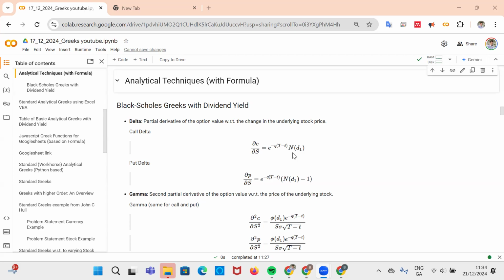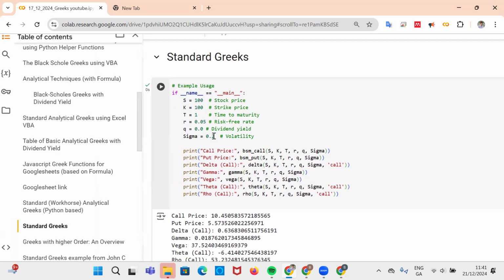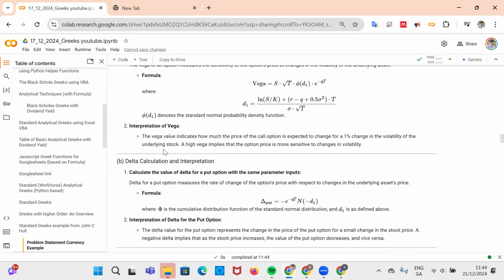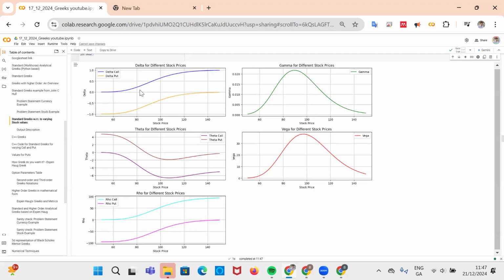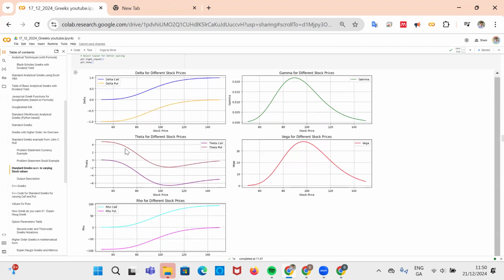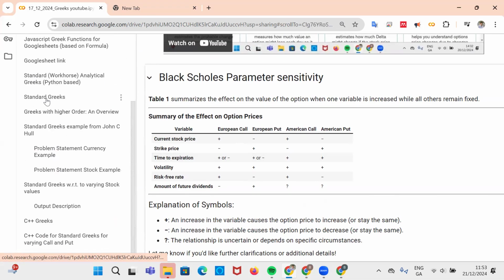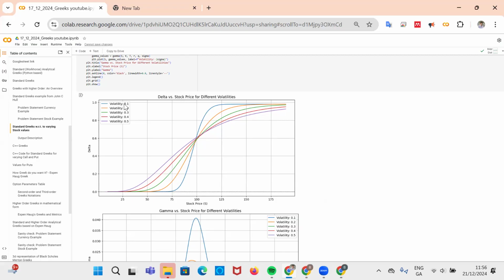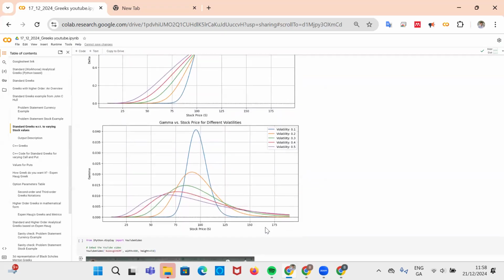Visualizing Option Greeks with Python: Delta, Gamma, Theta, Vega, and Rho Explained!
In this video, we explore how to calculate and visualize *Option Greeks*—Delta, Gamma, Theta, Vega, and Rho—using Python's `numpy`, `matplotlib`, and `scipy` libraries. These metrics are essential for understanding the sensitivity of option prices to various factors such as stock price, volatility, and time to maturity.

- How to calculate Option Greeks for calls and puts using the Black-Scholes model.
- Visualize the impact of stock prices and volatilities on Option Greeks.
- Create dynamic plots to interpret how Delta, Gamma, and other Greeks change with varying market conditions.

📂 *Code Breakdown:*
1. *First Code Block:*
   - Generates and plots Option Greeks for a range of stock prices.
   - Highlights the relationship between stock prices and each Greek.
   - Demonstrates Delta, Gamma, Theta, Vega, and Rho with stock price variations.

2. *Second Code Block:*
   - Calculates Delta and Gamma for different levels of volatility.
   - Plots these metrics against a range of stock prices to showcase their sensitivity to changes in volatility.

✨ *Key Python Concepts:*
- `numpy` for efficient numerical computations.
- `matplotlib` for creating professional-grade visualizations.
- `scipy.stats.norm` for cumulative distribution and probability density functions.

💻 *Prerequisites:*
- Basic understanding of options trading and Option Greeks.
- Familiarity with Python programming.

📊 *Applications:*
- Enhance your options trading strategies.
- Understand risk management with real-world financial modeling.

📘 *References:*
Here are reliable references from John C. Hull, Fabrice Rouah, Espen Haug, Simon Benninga, and Robert L. McDonald on derivatives and related Greeks:

### *John C. Hull*
1. Hull, J. C. (2022). *"Options, Futures, and Other Derivatives"* (11th Edition). Pearson.
   - A comprehensive resource on derivatives markets, pricing, and applications.

2. Hull, J. C. (2022). *"Fundamentals of Futures and Options Markets"* (10th Edition). Pearson.
   - A simplified version of Hull's main book, ideal for beginners.

### *Fabrice Rouah*
1. Rouah, F. D. (2013). *"The Heston Model and Its Extensions in VBA"* Wiley.
   - Focuses on the Heston stochastic volatility model and its implementation using VBA.

2. Rouah, F. D. (2012). *"The Heston Model and Its Extensions in Matlab and C#"*  Wiley.
   - Explores advanced derivatives modeling using the Heston model with implementation in MATLAB and C#.

### *Espen Gaarder Haug*
1. Haug, E. G. (2007). *"The Complete Guide to Option Pricing Formulas"* (2nd Edition). McGraw-Hill.
   - A practical guide covering over 120 option pricing models with detailed formulas and code.

### *Simon Benninga*
1. Benninga, S. (2014). *"Financial Modeling"* (4th Edition). MIT Press.
   - A classic textbook that provides practical examples of financial modeling in Excel, with applications to derivatives.

2. Benninga, S., & Czaczkes, B. (2000). *"Principles of Finance with Excel"*. Oxford University Press.
   - Focuses on using Excel for a wide variety of financial calculations, including derivatives pricing.

### *Robert L. McDonald*
1. McDonald, R. L. (2013). *"Derivatives Markets"* (3rd Edition). Pearson.
   - An in-depth exploration of derivatives pricing, risk management, and market mechanics.

These references are seminal works in the field of financial modeling and derivatives pricing and are widely used in academia and industry.